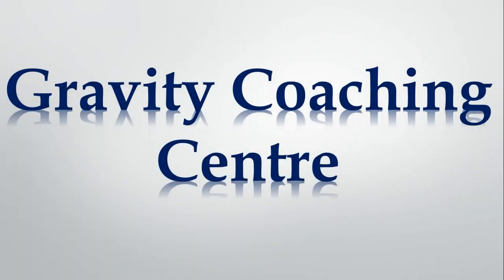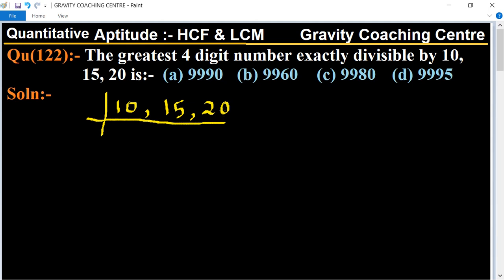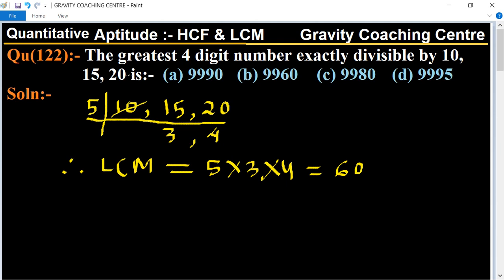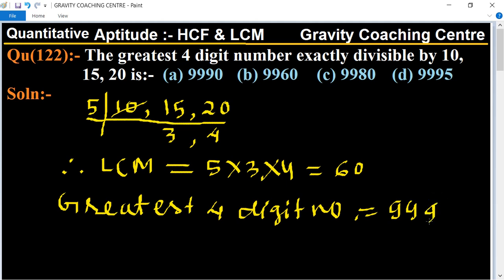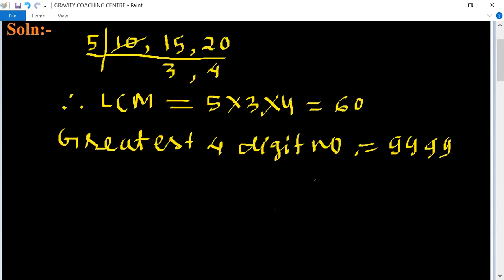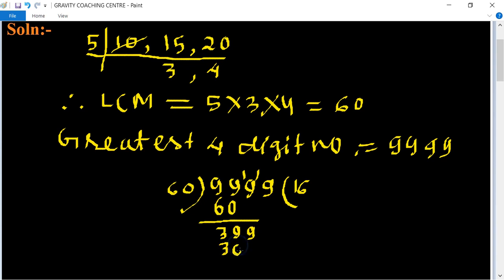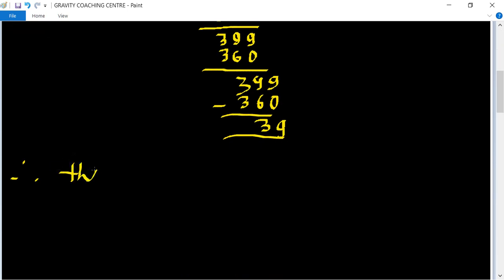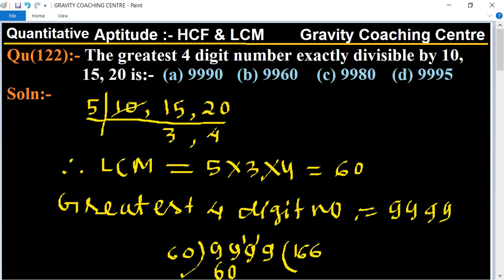Q122 | The greatest 4 digit number exactly divisible by 10 15 20 is | HCF and LCM | Gravity Coaching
Click on below Links for more Questions:-
Qu(122):- The greatest 4 digit number exactly divisible by 10, 15, 20 is